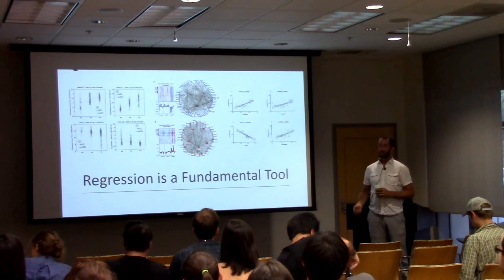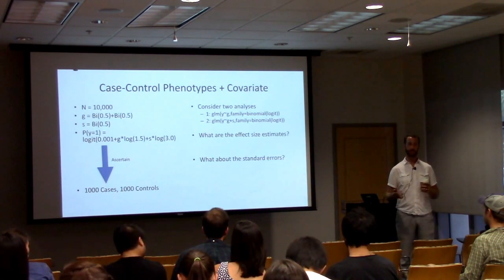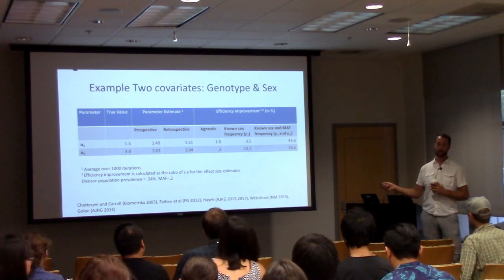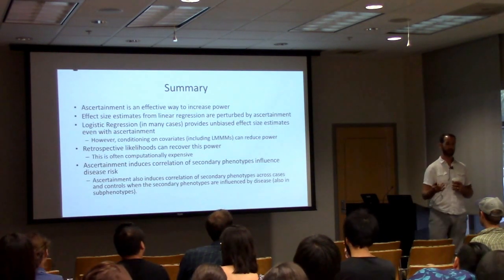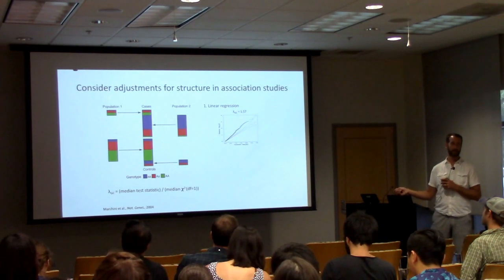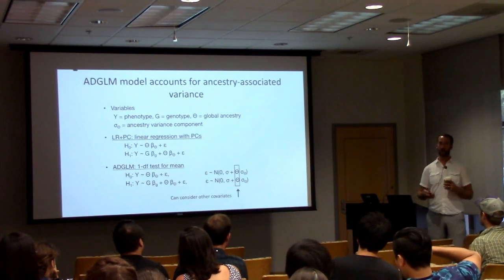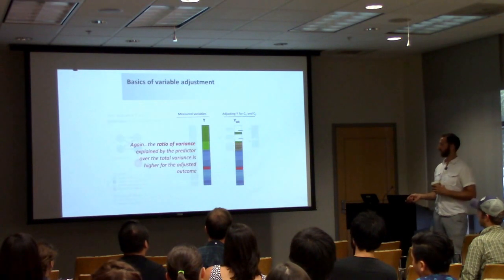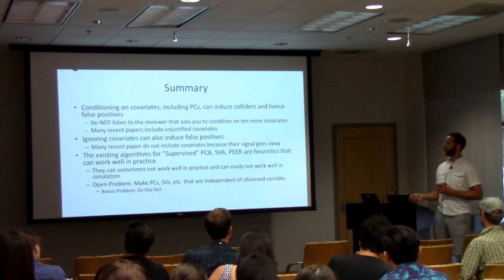Noah Zaitlen: "Covariate adjustment in genetics and genomics"